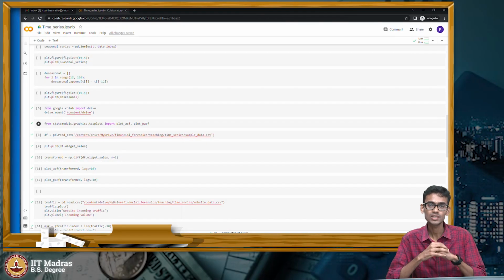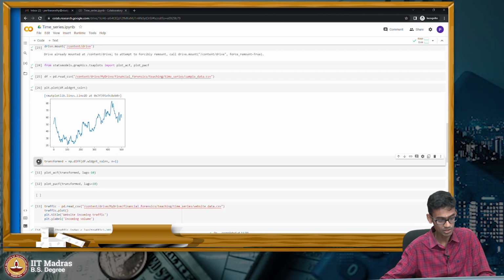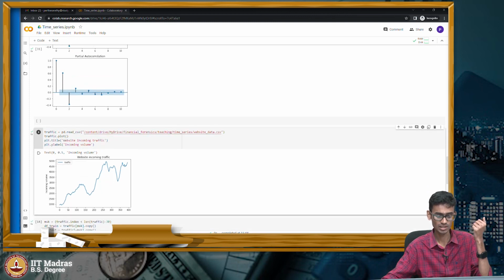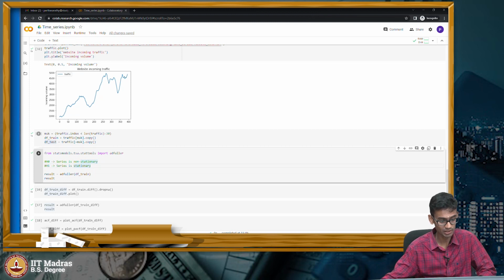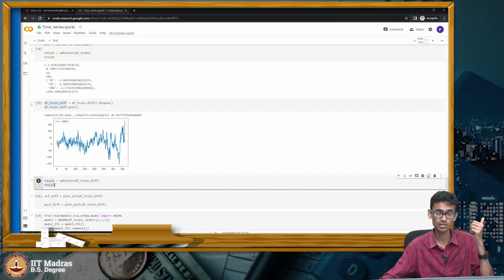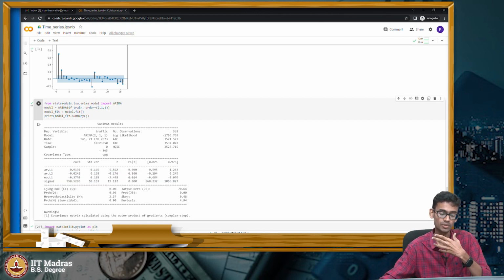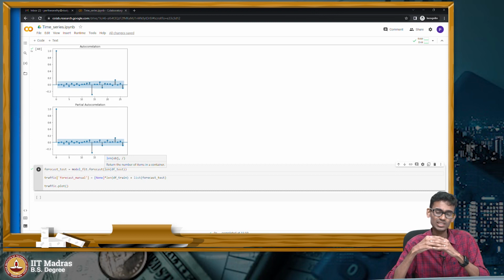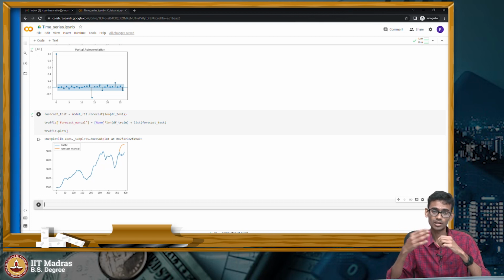W10_L4: Time series models - hands-on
Video Overview
 This video provides a hands-on demonstration of time series models, showing practical implementation of AR, MA, ARMA, ARIMA, and SARIMA techniques for financial data analysis.